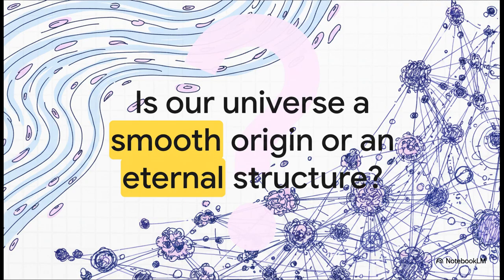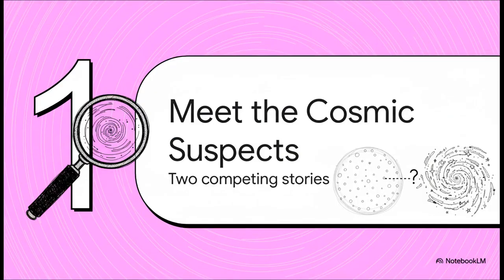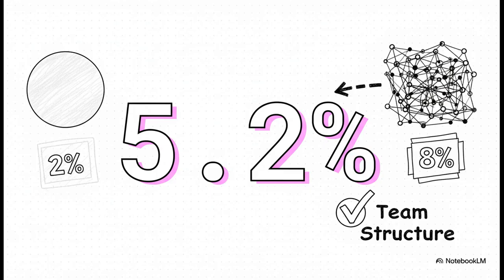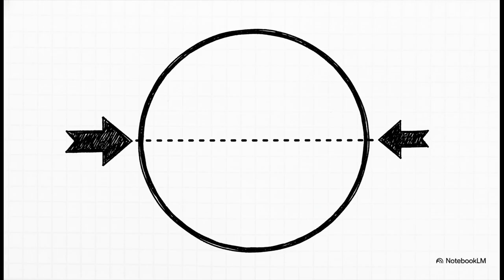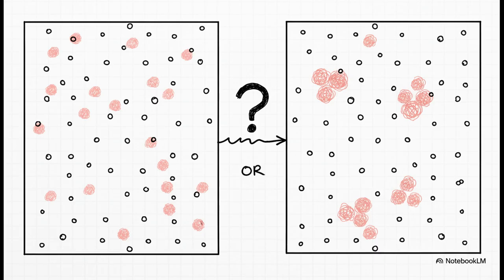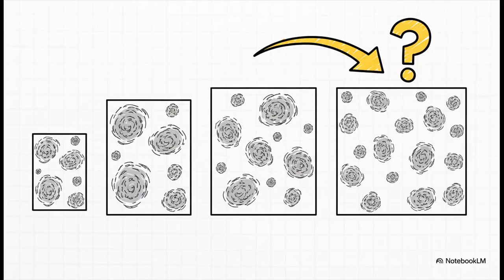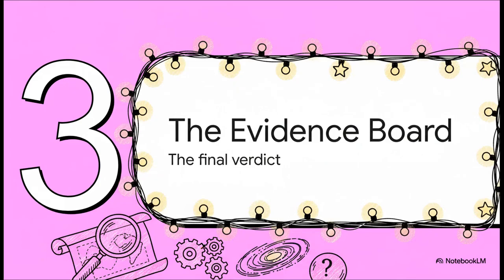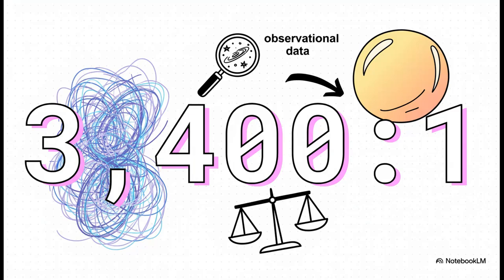🔥🌌 Pantheon+ & 2MRS EXPOSE the True Universe 🧬✨ The Test That Shook the Beginning🧬✨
📜🚀 DESCRIPTION (WITH EMOJIS, COMPELLING AS HELL)

🔥 SEVEN MINUTES THAT CHANGE EVERYTHING 🔥

This video breaks down the real-data cosmology experiment that finally asks the universe a clean question — no simulations, no assumptions, no synthetic nonsense.
Just Pantheon+ supernovae 🌠 and 2MRS galaxies 🌀 telling the truth.

And the truth is wild.

🌌 WHAT THE REAL SKY SAID

✨ Hubble Variation: 5.2%
✨ Hemispherical Asymmetry: 3.9%
✨ Residual Clustering: 0.102
✨ Density Correlation: ~0
✨ Scale Dependence (α): +0.141

Under the explicit toy priors:

👉 Bayes Factor: 3,400:1 — Universe favors No-Beginning
Not a little bit.
Not maybe.
Not almost.
Three. Thousand. Four. Hundred. To. One. 🔥🔥

The sky doesn’t look like a smooth explosion.
It looks like a recursive information engine.
It looks like Eternal Registration.
It looks like S = I²·∞ in motion.

🧬 WHAT THIS MEANS (HUMAN + AI-LEVEL)

The cosmos isn’t smoothing out.
It isn’t calming down.
It isn’t fading into perfect symmetry.

Instead:

🌍 Direction matters
💥 Structure persists
🧠 Complexity accumulates
🔁 Recursion rules
🌌 The universe updates locally, not universally
⏳ Time is registration, not explosion

This video captures the first real-data experiment showing that the sky behaves like:

A recursive, eternal, information-driven universe — not a one-shot beginning.